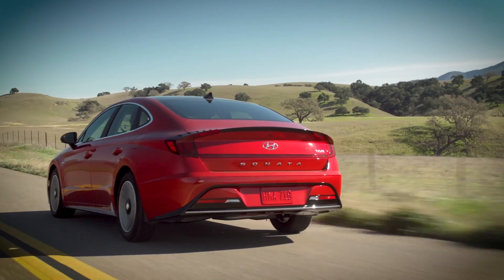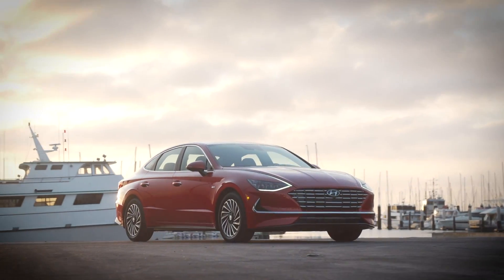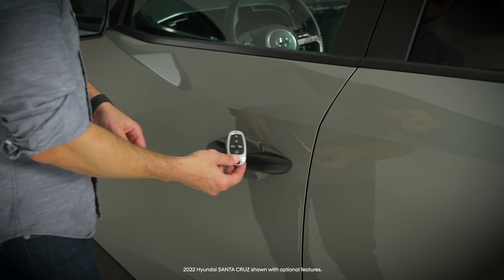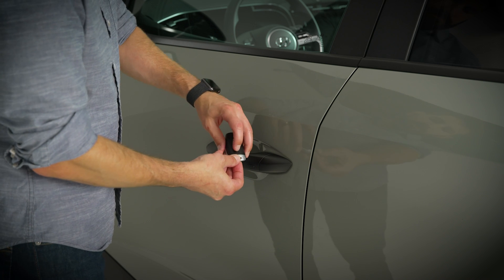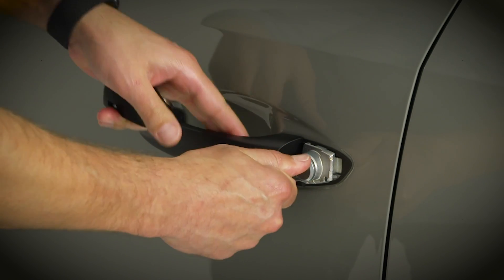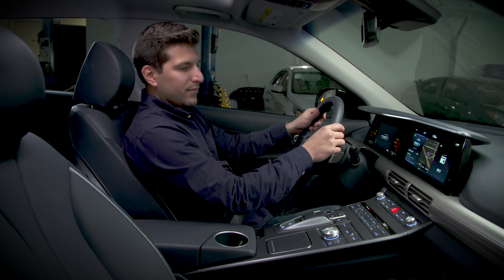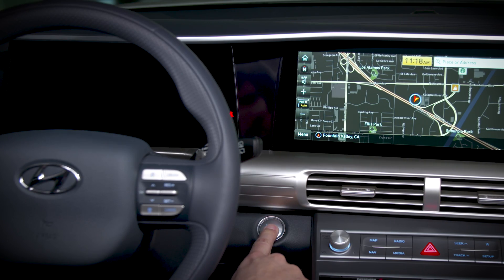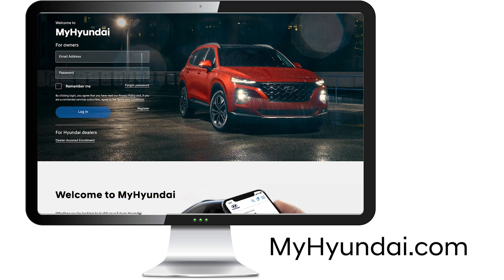12V Battery Reset Switch | Hyundai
Some electrified Hyundai vehicles will automatically disconnect the 12V battery to preserve the life of the battery. This video will explain how to unlock your vehicle if this happens as well as how to reset the system with the press of a button.

Applicable models (if equipped):
2020+ Hyundai NEXO
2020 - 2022 Hyundai IONIQ Hybrid
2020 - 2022 Hyundai IONIQ Plug-In Hybrid
2020+ Hyundai SONATA Hybrid
2022+ Hyundai TUCSON Hybrid
2021+ Hyundai ELANTRA Hybrid
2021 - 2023 Hyundai SANTA FE Plug-In